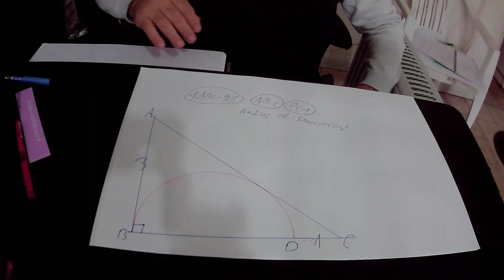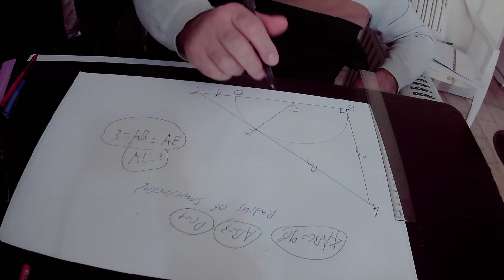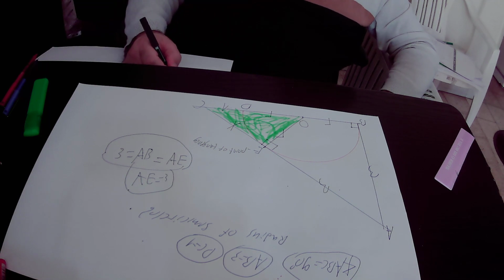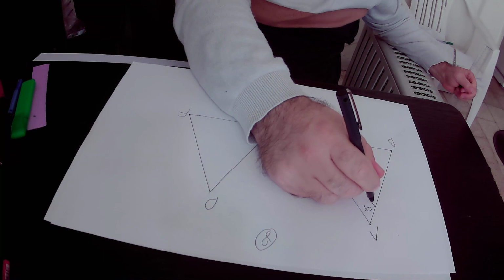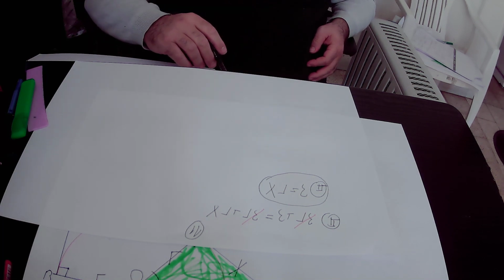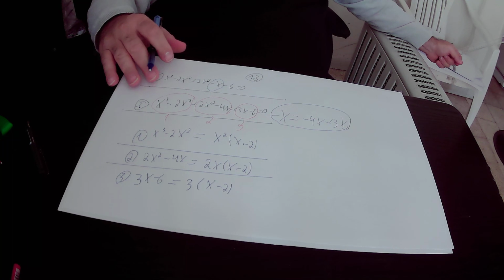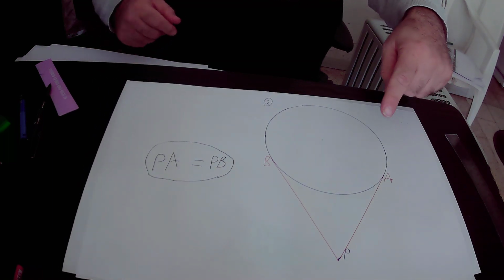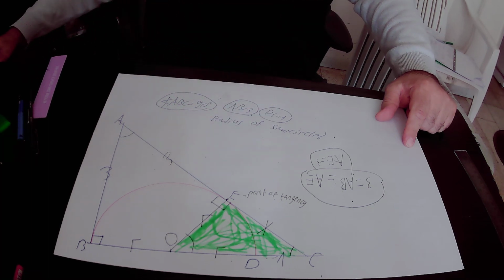FIND THE RADIUS OF THE SEMICITCLE